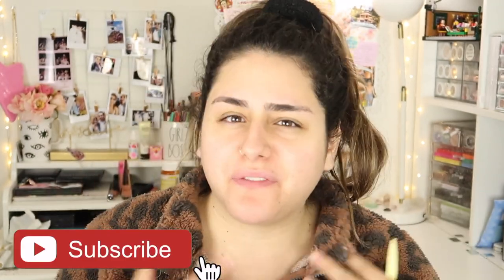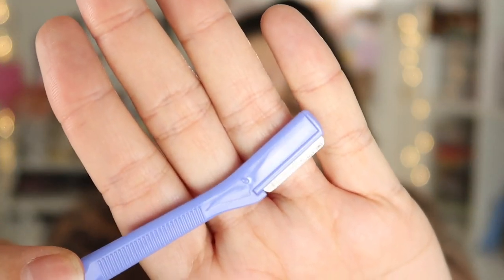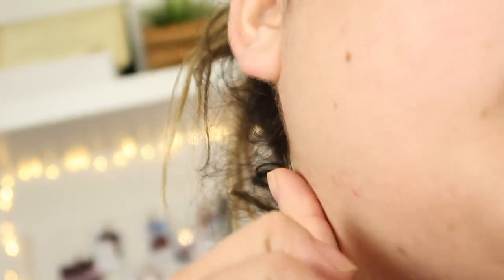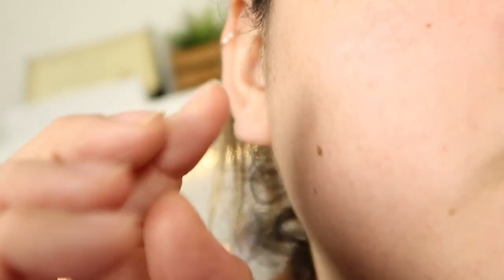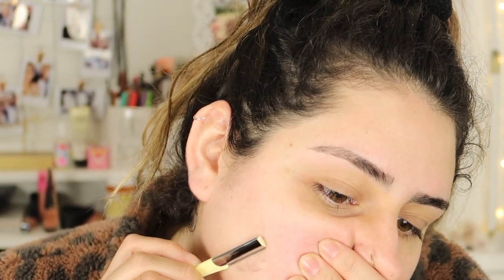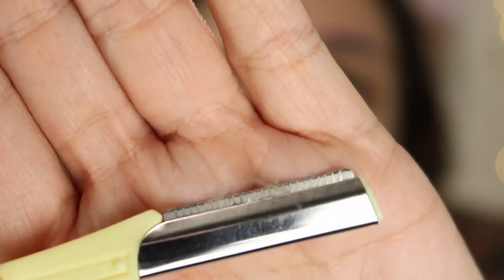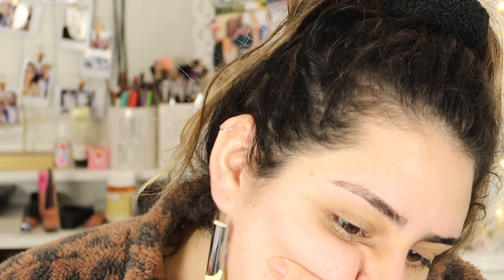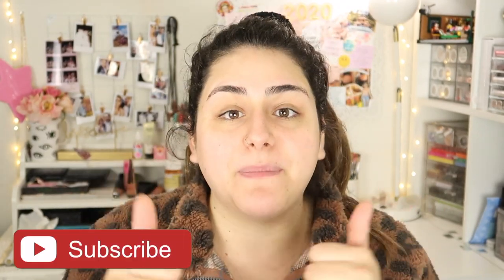HOW TO REMOVE FACIAL HAIR AT HOME! | heyitszam ♡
HEY GUYS! in today's video, I'm showing you how I shave my face so that my foundation goes on smoothly and looks flawless! * *